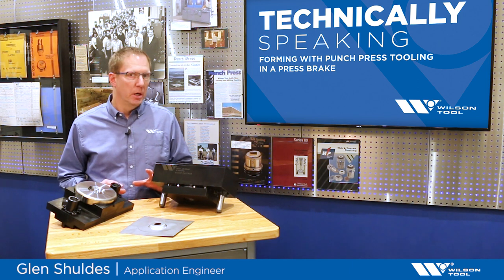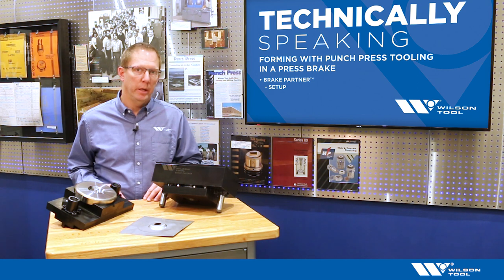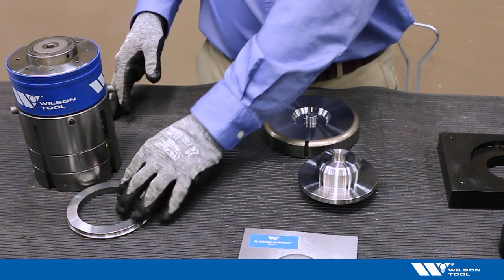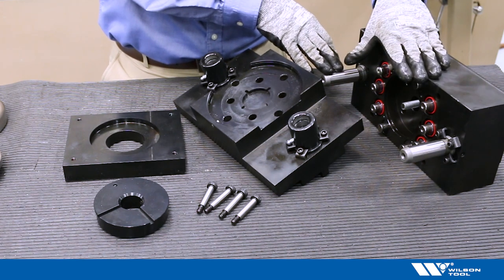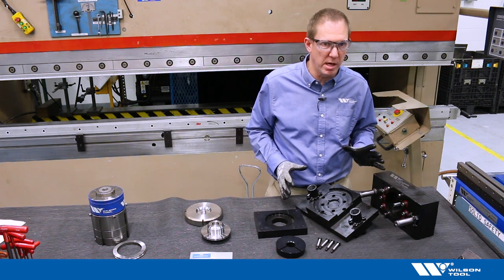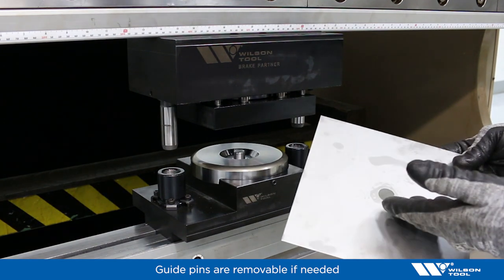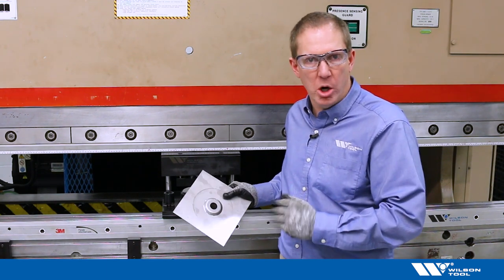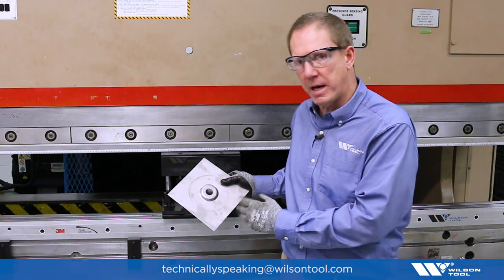Forming with Punch Press Tooling in a Press Brake | Bending | Technically Speaking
While it’s becoming less common to have a lot of punch presses in shops these days, there are certain forms that they do best. A new solution, The Brake Partner®, allows fabricators to use punch press tooling in the press brake to make those forms. This video explores how to set up the Brake Partner, and how to run it.